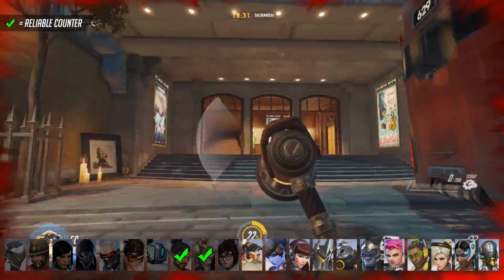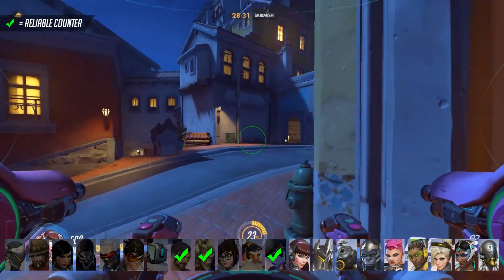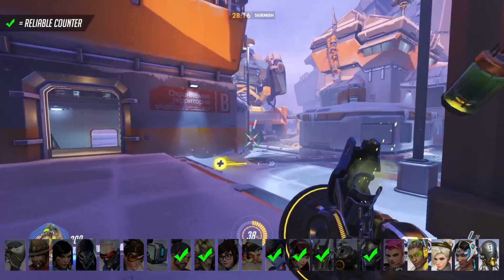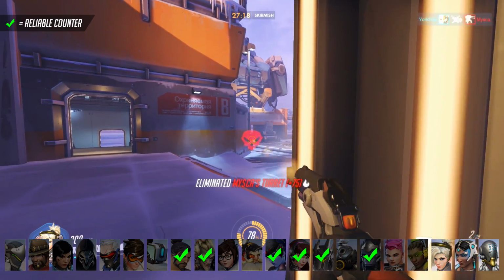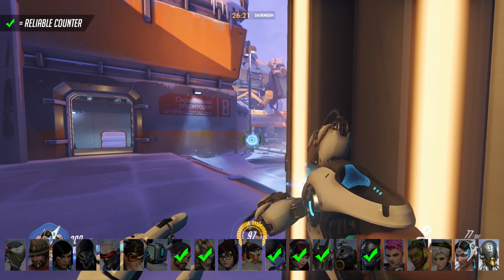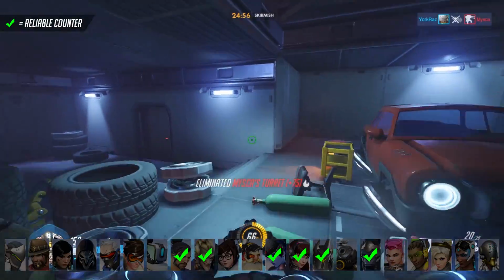Overwatch | How to Counter Torbjorn | DENIED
Torbjorn can be a problem for lots of people in Overwatch. We go over how to counter him!